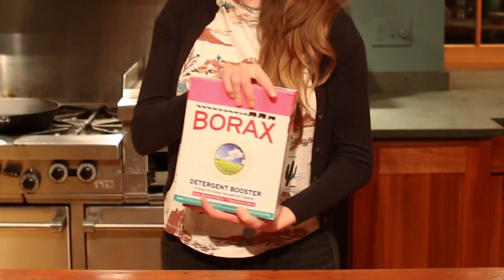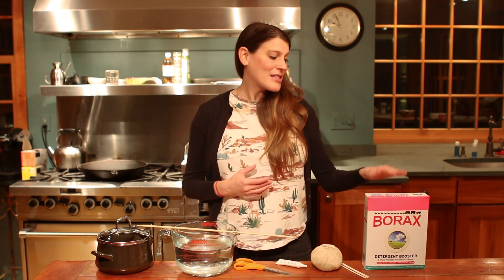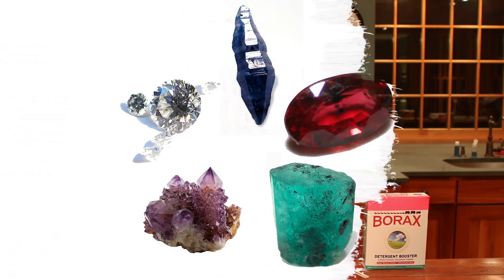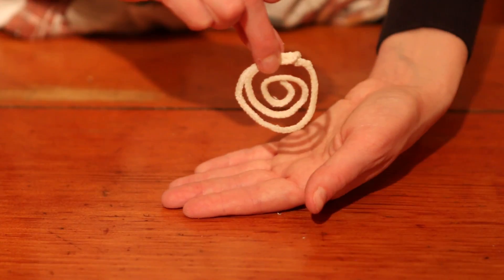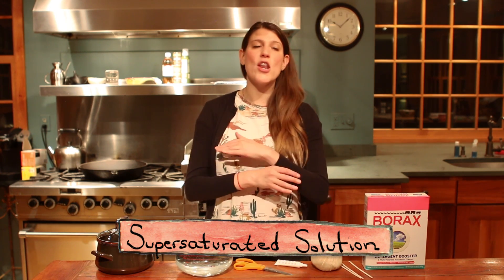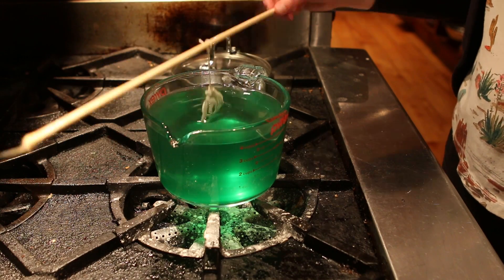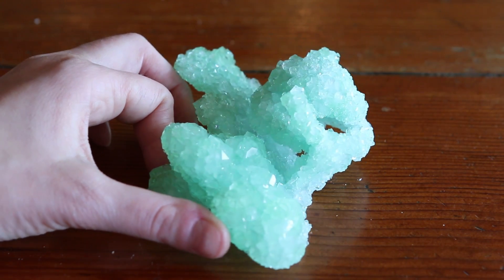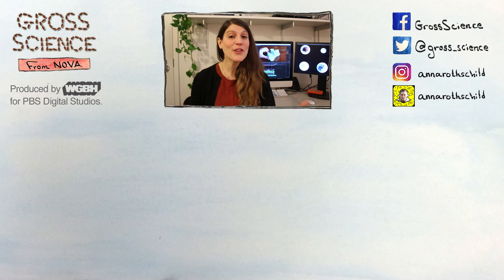Grow Your Own Crystals!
What should you do with the borax you have leftover from making slime? Use it to make crystals!

↓Want more gross info?↓

Here’s a tutorial for making giant borax crystals. However, DO NOT heat pyrex directly on the stove. I did so with some… unfortunate results that ended with glass and hot borax everywhere

Cleaning instructions: If you can do the experiment in a cooking pot, you can add additional water and just reheat the borax so that it becomes liquid again. If you use pyrex or something else that can’t be heated on a burner, poor hot water into the container a few times to loosen the mat of crystals that forms, and then dispose of them.

Host, Editor
Anna Rothschild

Writer, Illustrator, Animator
K Melvin

Camera, Moral Support
Marshall Johnson

Gross Images

Sal (close)
Wikimedia Commons/kevindooley

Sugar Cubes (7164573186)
Wikimedia Commons/david pacey

Cardinal Gems
Wikimedia Commons/Mario Sarto

Gross SFX

Cockroaches
Freesound/StateAardvark­

Squeak Pack/squeak_10
Freesound/Corsica_S

Bubbles Popping
Freesound/ch0cchi

Boiling Towel
Freesound/unfa

Basket Creek
Freesound/sheepfilms